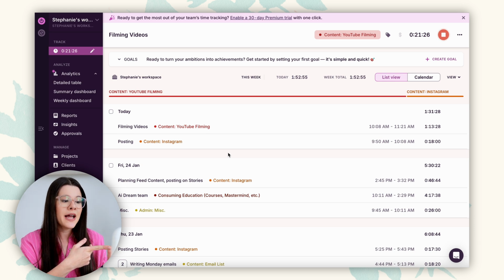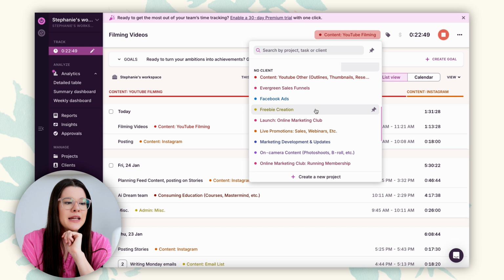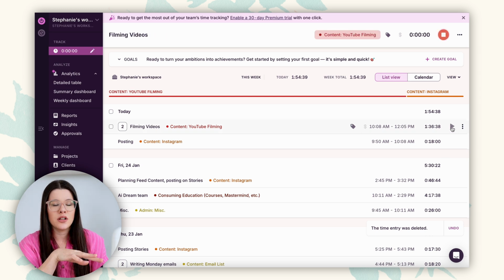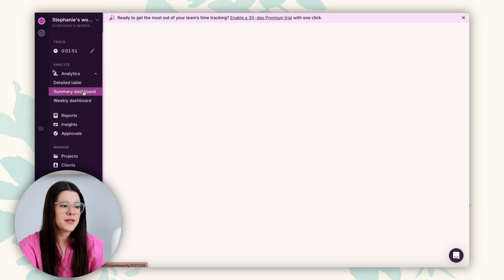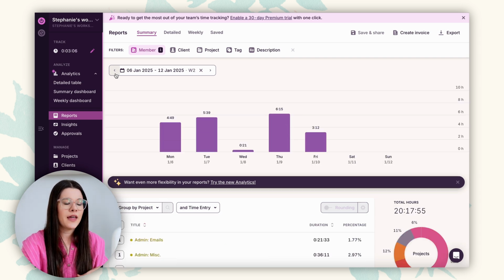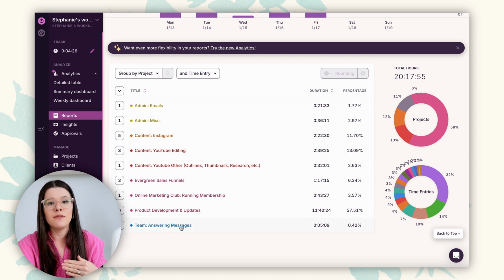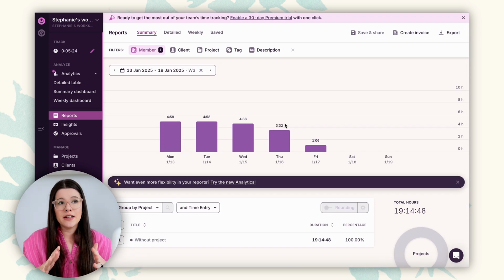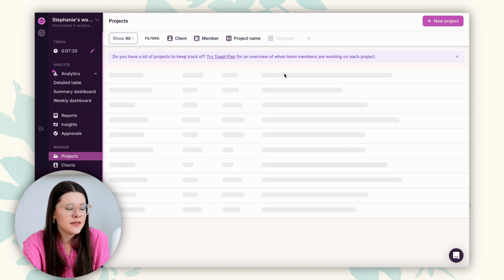Free Time Tracking App for Business Owners (Toggl Tutorial)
Make 2025 the year of taking back your time! As a business owner, I’ve been using Toggl for years and it’s helped me streamline my workflow, hire an employee, and most importantly - allow me to spend more time with my family. In this video, you’ll learn how Toggl works and the best way to use it for time management and project tracking.

TIMESTAMPS:
00:00 Time Management
01:51 Toggl Set Up
02:39 Tracking Hours
03:28 Categories & Tags
04:46 Staring & Pausing
06:22 Review Tracked Time
11:13 Archives
16:20 Course Launching

FREE TRAININGS
• Free YouTube Class: Scale your business with YouTube in 4 hours/week
• Free Reels Class: Grow Your Business Reach With Reels (in just 3 hours every month)
• Free Email Class: Build a Powerful Email Marketing Plan to Make Income in Your Business

• Plann! Plan your Instagram feed